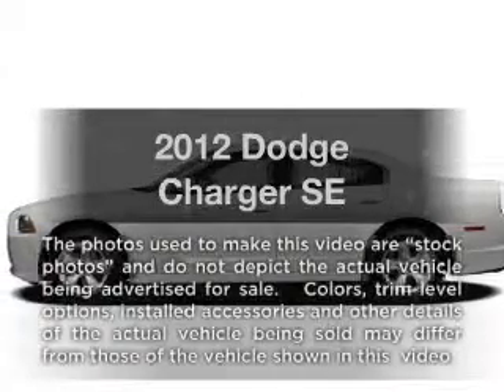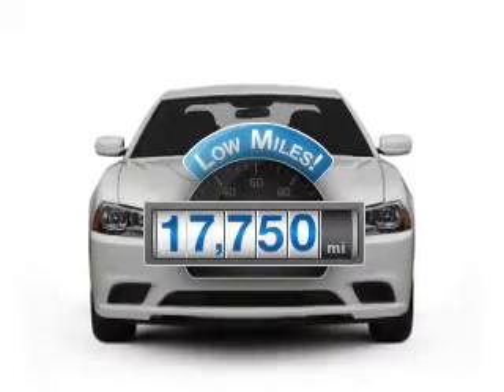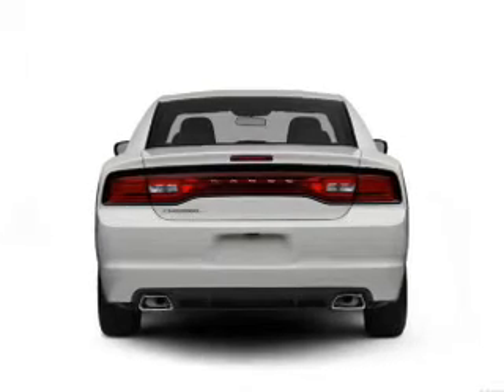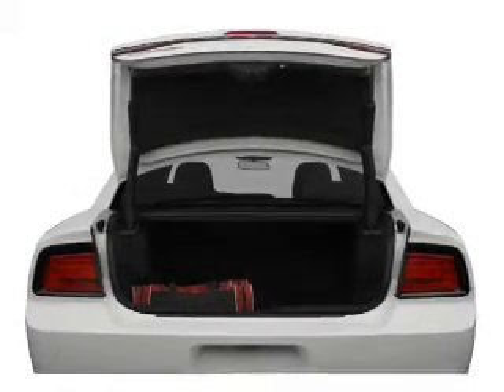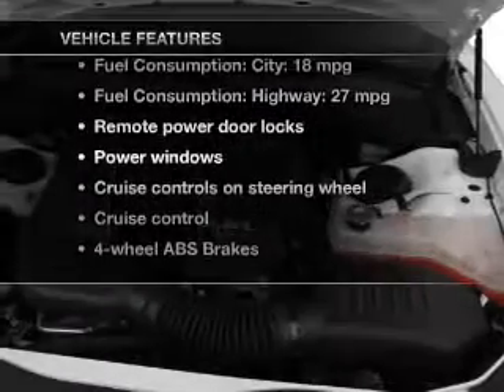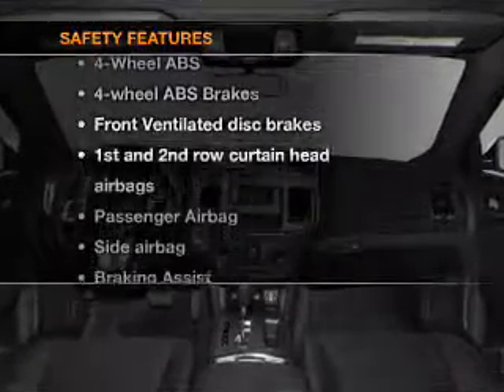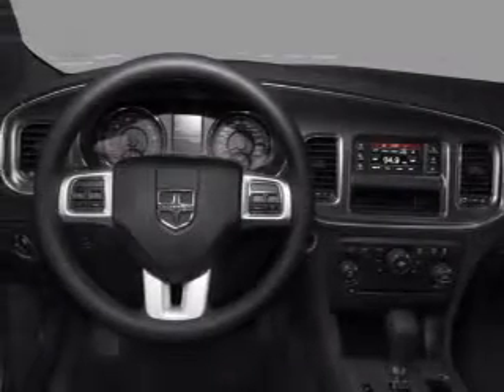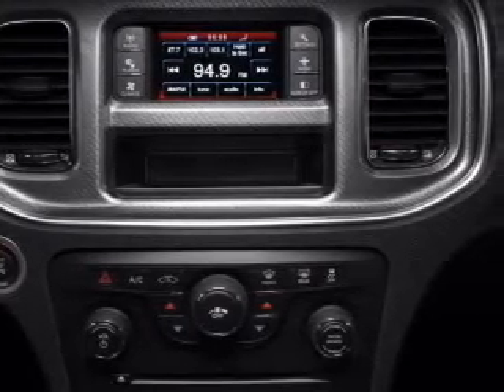2012 Dodge Charger - Jamaica NY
Year: 2012
Make: Dodge
Model: Charger
Trim: SE
Engine: 3.6 liter 6 cylinder 24 valve
Transmission: Automatic
Color: Bright Silver Metallic
Mileage: 17750
Address:
150-01 Hillside Ave